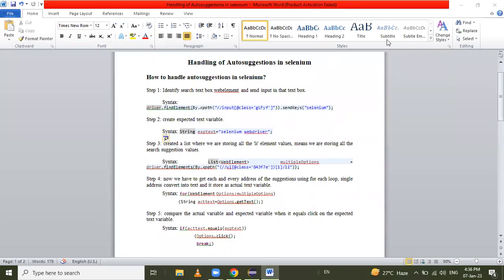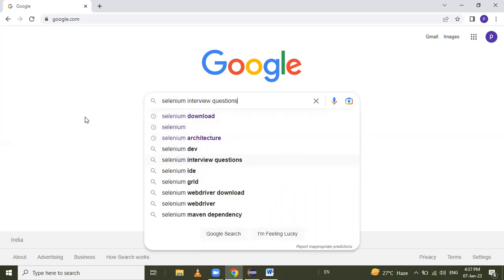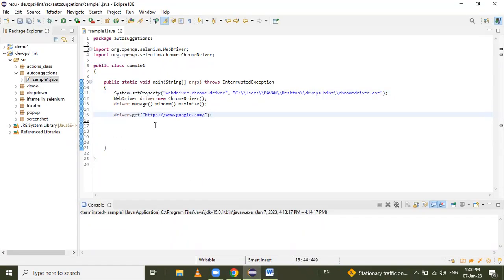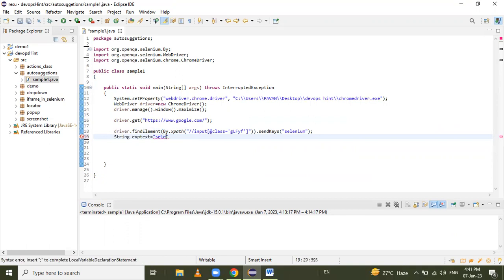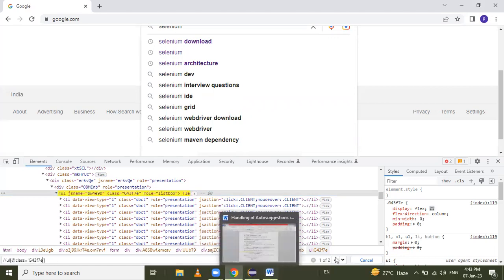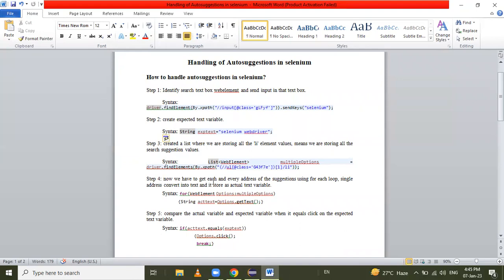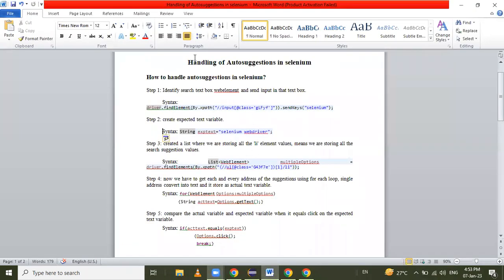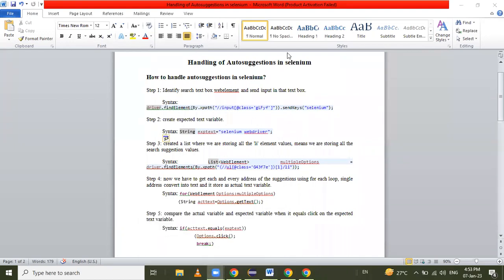How To Handle Auto Suggestion In Selenium WebDriver Using Java |Handling Auto Suggestion in Selenium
In this Video we are going to cover How To Handle Auto Suggestion In Selenium WebDriver Using Java | Handling Auto Suggestion in Selenium | Selenium Tutorial for Beginners
0:00 What is Autosuggestion in Selenium
5:00 Handling Auto Suggestion in Selenium